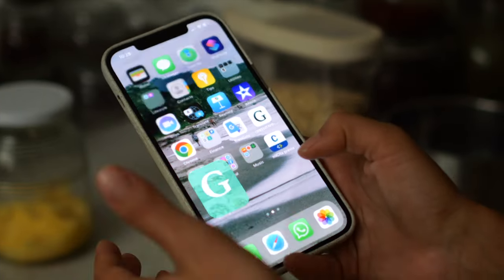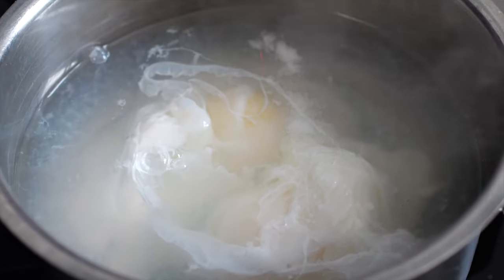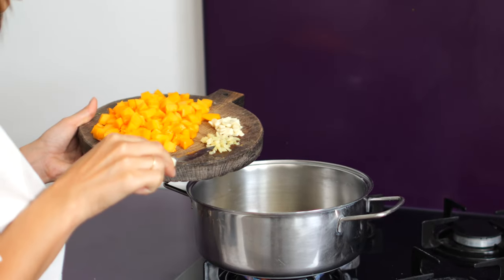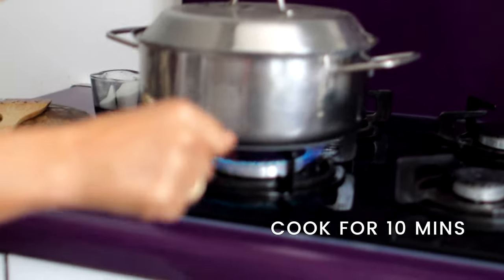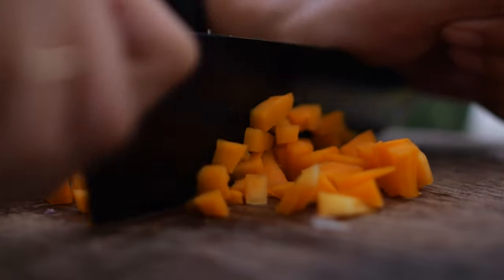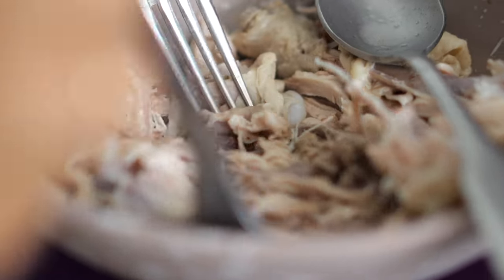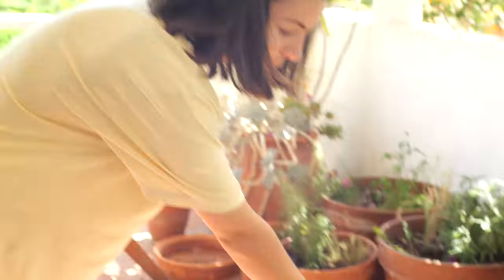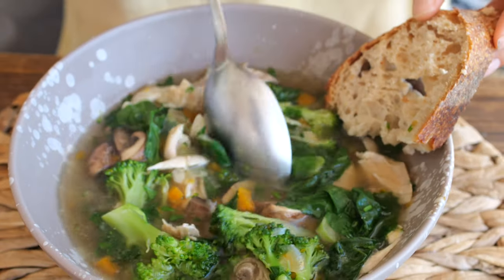WHAT I EAT IN A DAY FOR GOOD GUT HEALTH | Easy Healthy Recipes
Does anyone need some new ideas for healthy gut-friendly meals? I got you!

I know my previous 'what I eat in a week’ video has been very appreciated and therefore I decided to make a similar one! But this time I want to show you what I eat in a day when I feel a bit off and need to give my digestion a real break. So in this episode I focus on simple meals that are easy to digest + come together quickly. Do you like this vlog-ish style? Or you prefer more curated videos? Let me know what you think! Your feedback is really important to me, I want to serve you with the most relevant content, so go ahead and leave your opinion in the comments.

〰️ Simplicity Celebration Breakfast Bowl – click for the step-by-step recipe on my app
〰️ Lentil Seaweed Stew
Ingredients

1 tbsp EVOO
1 tsp cumin seeds
2 garlic cloves, chopped
1 tsp ginger, chopped or grated
2 cups butternut squash, chopped
1 cup red lentils, ideally soaked overnight
some water to cover
salt & pep
1 package dried seaweed
1 package spinach
sesame seeds for serving

Watch the video for the instructions! It's such an easy-peasy recipe, you can do it!

0:00 – What I eat in a day when I want to give my digestion a break
0:41 – Gut health breakfast recipe – SIMPLICITY BOWL with OATS
2:44 – Healthy Recipe for Lunch – SEAWEED LENTILS
5:36 – Gut Healing Chicken Soup for Dinner